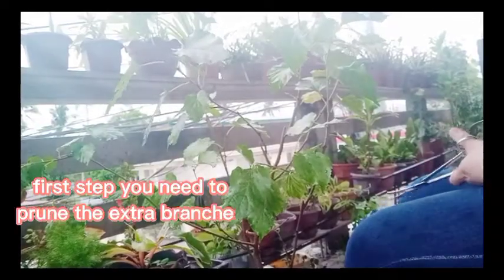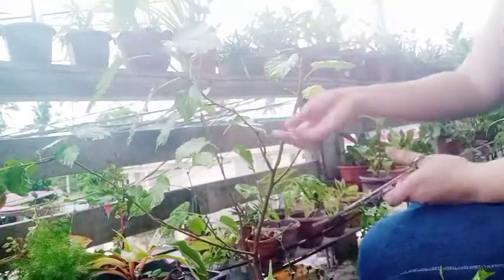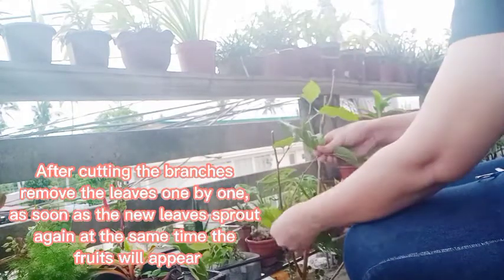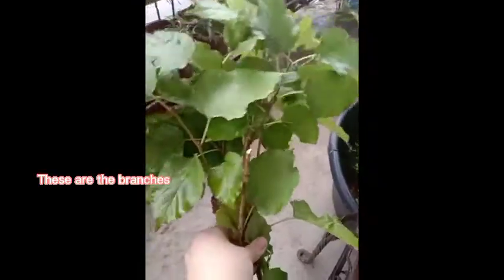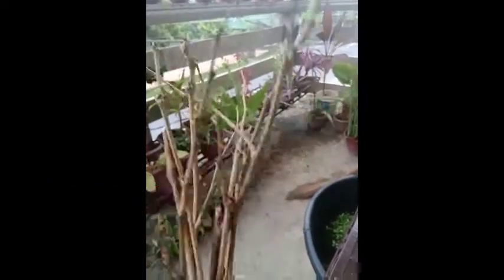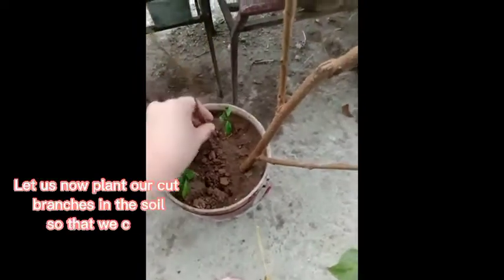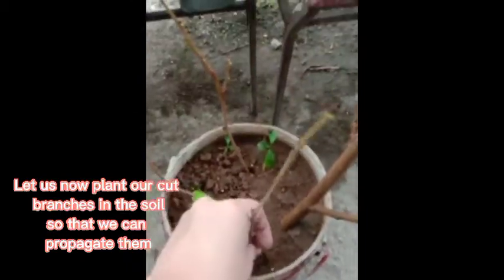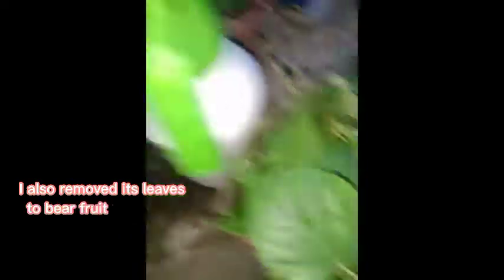Tips on how to make the Mulberry Plant bear fruit and how to Prune and Propagate Mulberry Plant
If you want your mulberry plant to bear fruits do this tips

repotting snake plant,
repotting orchids,
repotting jade plant,
repotting rubber plant,
repotting aloe vera,
repotting alocasia,
repotting calathea,
repotting mayana,
repotting adenium seedlings,
repotting adenium,
repotting alocasia amazonica,
repotting aglaonema,
repotting alocasia frydek,
repotting adenium bonsai,
repotting bougainvillea,
repotting black prince,
repotting begonias,
repotting bougainvillea plant,
repotting byblis,
repotting bunny ear cactus,
repotting birds nest fern,
repotting baby snake plant,
repotting caladium,
repotting coconut bonsai,
soilless potting mix for succulents,
soilless potting mix for indoor plants,
soilless potting mix for container gardening,
soilless potting mix recipe,
soilless potting mix india,
soilless potting mix vs potting soil,
soilless potting mix philippines,
soilless potting mix for snake plant,
soilless potting mix bunnings,
soilless potting mix bulk,
ramgo soilless potting mix,
soilless potting mix diy,
soilless potting mix for philodendron,
soilless potting mix for sansevieria,
soilless potting mix for tomatoes,
soilless potting mix for propagation,
soilless potting mix ingredients,
soilless potting mix lowe's,
soilless potting mix ratio,
soilless potting mix recipe for snake plant,
soilless potting mix vs loam soil
repotting calathea dottie,
repotting cattleya seedlings,
repotting cattleya orchids,
repotting chili plant,
repotting calathea orbifolia,
repotting drosera burmannii,
repotting dieffenbachia,
repotting dendrobium orchids,
repotting dancing lady orchid,
repotting dendrobium,
repotting dumb cane,
repotting drosera,
repotting dragon fruit,
repotting echeveria succulent,
repotting episcia,
repotting elephant ear plant,
repotting eyeshadow,
repotting eggplant,
repotting eggplant seedlings,
repotting elephant ear,
repotting elephant bush,
repotting fittonia,
repotting foxtail fern,
repotting ferns,
repotting ficus elastica,
repotting fairy castle cactus,
repotting fly traps,
repotting fukien tea bonsai,
repotting ficus ginseng bonsai,
repotting golden pothos,
repotting giant pothos,
repotting ghost plant,
repotting ground orchids,
repotting golden barrel cactus,
repotting gerbera,
repotting gasteria,
repotting grammatophyllum,
harli g repotting,
repotting haworthia,
repotting hens and chicks,
repotting homalomena,
repotting houseplants,
repotting hanging pothos,
repotting hardy water lilies,
repotting hyacinths,
repotting huge monstera,
repotting infested plants,
repotting impatiens,
repotting indoor plants with princess,
repotting indoor plants,
repotting in rainy season,
repotting in monsoon,
repotting vft,
repotting videos,
repotting violets,
repotting vanilla orchid,
repotting vinca plant,
repotting watermelon peperomia,
repotting wandering jew plant,
repotting whale fin plant,
repotting watermelon,
repotting wandering jew,
repotting with me,
repotting wisteria bonsai,
repotting water lily,
repotting yucca,
repotting yucca cane plant,
repotting yucca elephantipes,
repotting your orchid,
repotting young monstera,
repotting zebra succulent,
repotting zebra plant,
repotting zinnia,
repotting zebra haworthia,
repotting zz raven,
repotting zinnia seedlings,
repotting zucchini plants,
repotting zz plant,
repotting 4 inch plant,
repotting 6 inch plant
all about plants and flowers,
all about plants for kids,
all about plants axie,
all about plants for kindergarten,
all about plants video,
all about plants for grade 3,
all about plants for grade 4,
all about plants for grade 1,
all about plants and animals,
all about plants read aloud,
all about plants book,
all about plants biology,
all about plants dr binocs,
all about plants for preschoolers,
all about plants for grade 2,
all about plants first grade,
all about plants grade 3,
all about plants grade 1,
all about plants in hindi,
all about plants kindergarten,
all about plants ks1,
all about plants ks2,
all about plants for pre k,
all about plants lesson plans,
all about plants our balcony terrace homegrown organic veggies disha paul,
all about plants preschool,
all about plants prek,
all about plants song,
all about plants video for kindergarten,
all about plants youtube
mulberry fruit,
mulberry fruit benefits,
mulberry fruit tree,
mulberry fruit recipes,
mulberry fruit harvest,
mulberry fruit taste,
mulberry fruit price,
mulberry fruits images,
benefits of mulberry fruit,
mulberry tree fruit